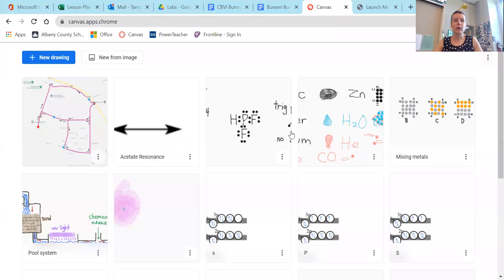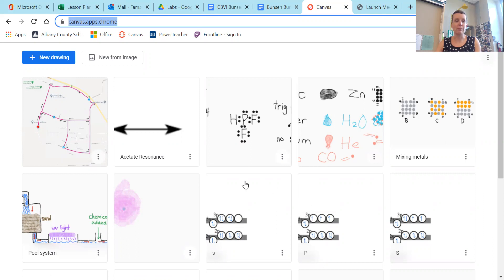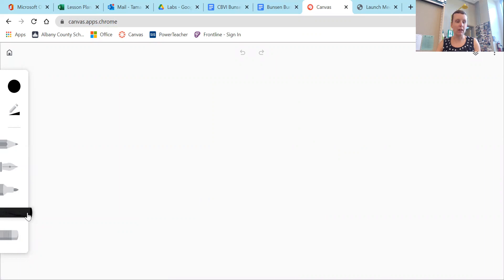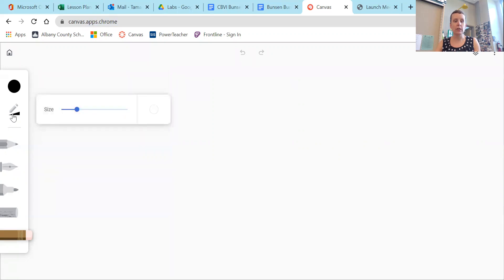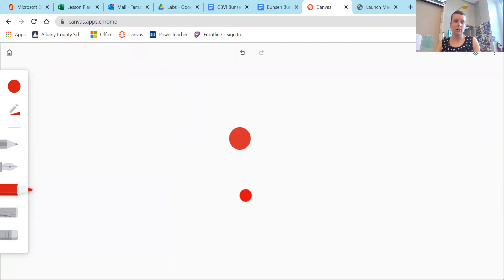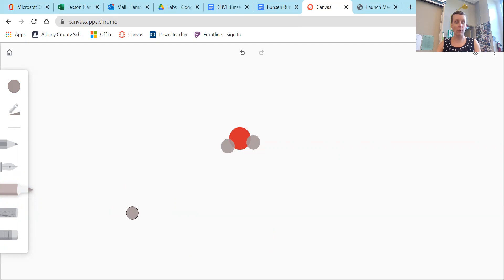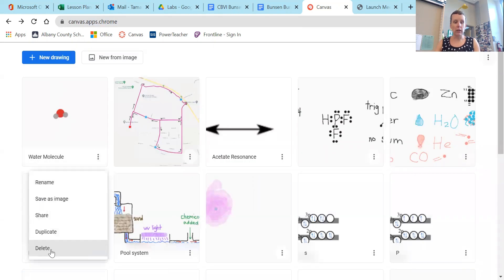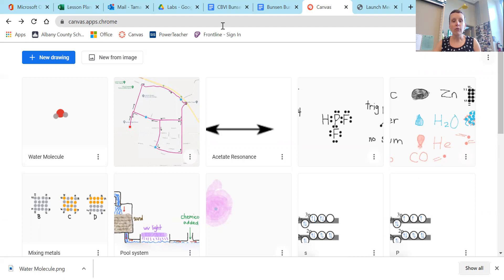Chrome Canvas Tutorial